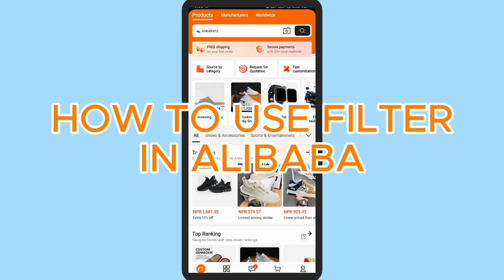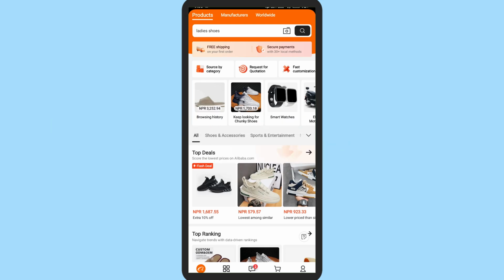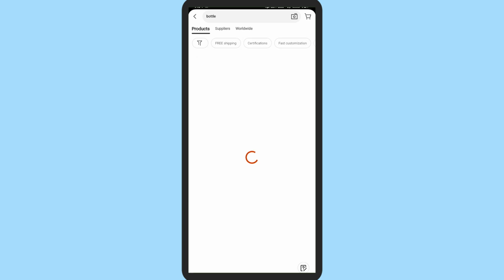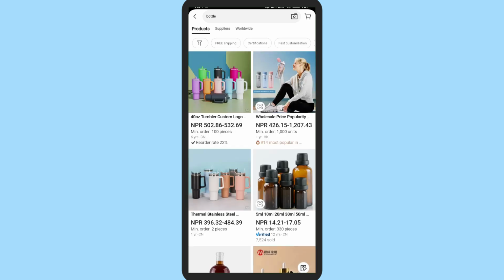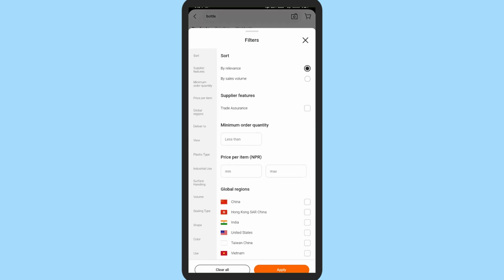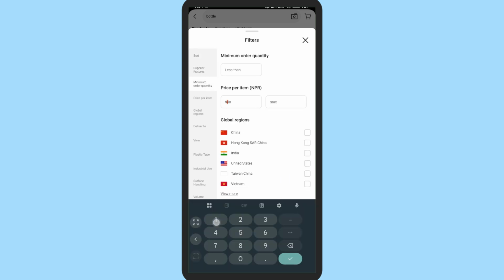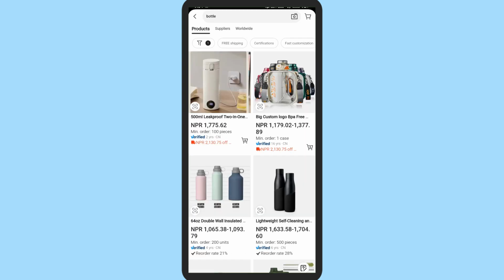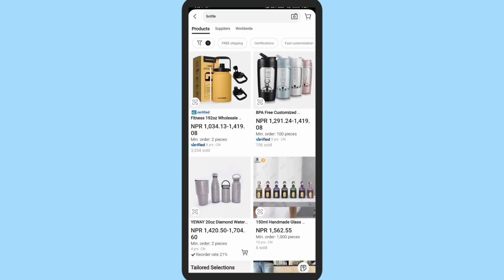How to Use Filter in Alibaba.com 2025?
This video teaches you how to use the filter feature in the Alibaba app to find the right products quickly and easily. Alibaba has millions of suppliers and items, and using filters correctly can save you a lot of time. In this tutorial, you will learn how to filter products by price, location, minimum order quantity, verified suppliers, trade assurance, shipping options, and product categories. By using these filters properly, you can narrow down your search and find exactly what you want in just a few clicks.

The video also explains how to avoid fake suppliers by checking certifications and using trusted seller filters. Whether you are starting a business, searching for wholesale products, or comparing different suppliers, this guide will help you shop smarter and avoid confusion. This is a beginner-friendly tutorial and perfect for anyone who is using Alibaba for the first time.